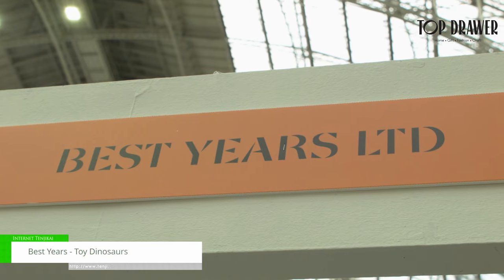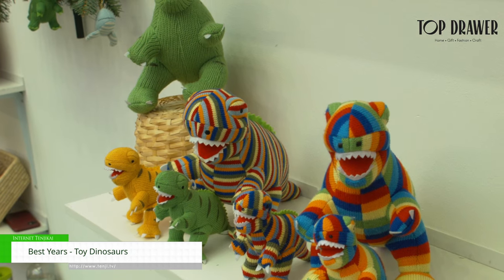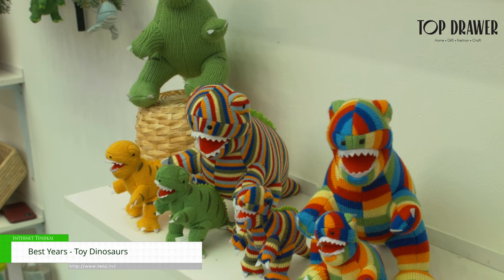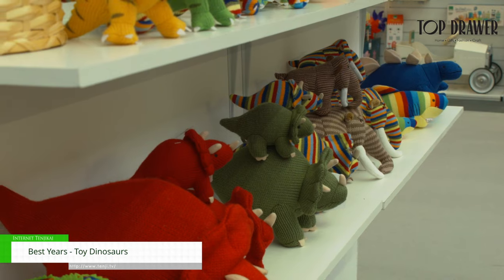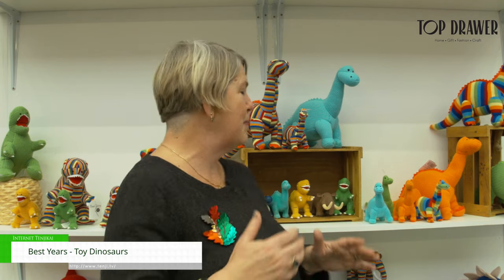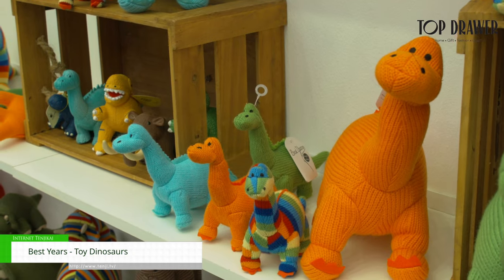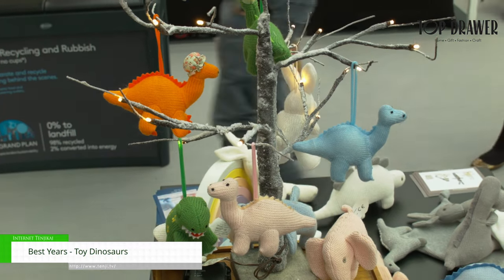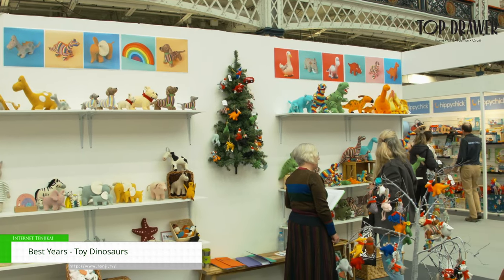[Top Drawer 2023] Best Years - Knitted Dinosaurs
Best Years offer a wonderful range of knitted dinosaurs and other creatures for kids of any age. These are the toys that make the best years full of fond memories.